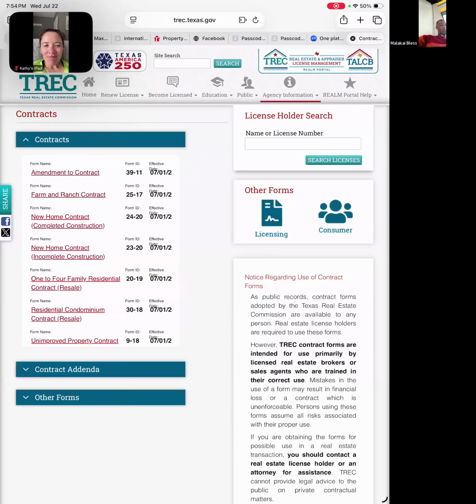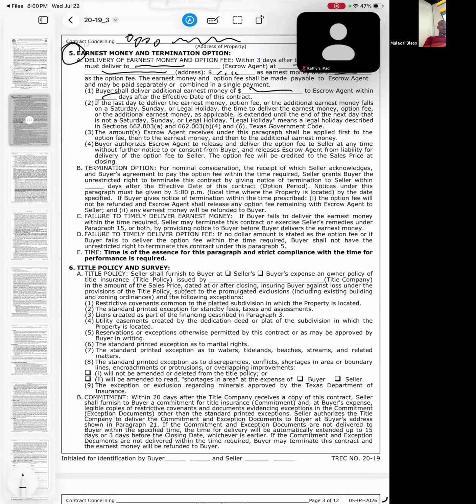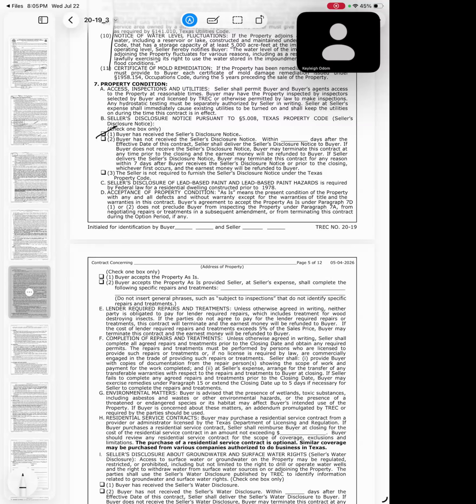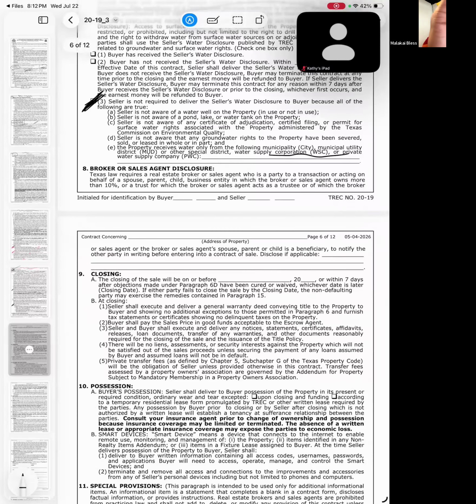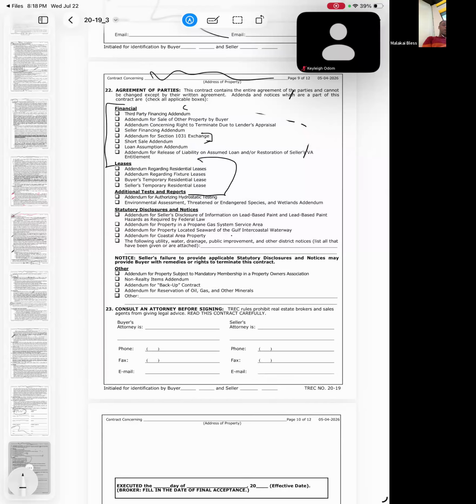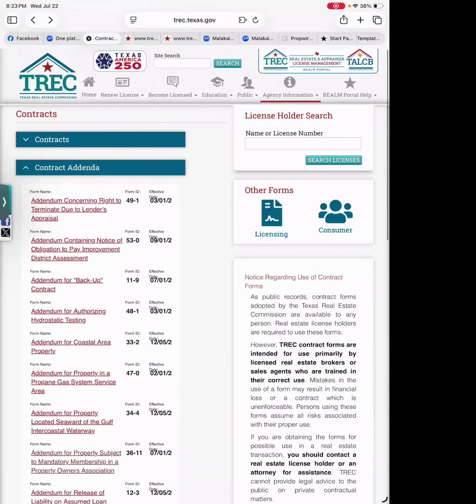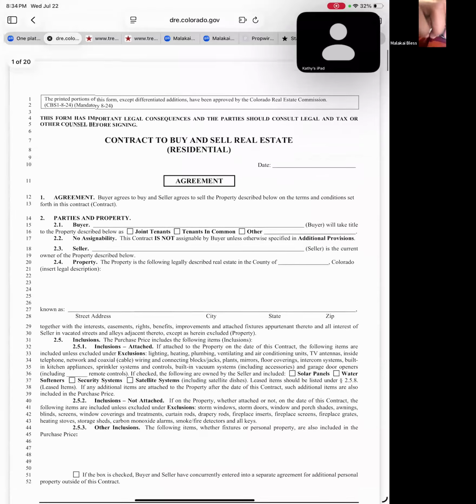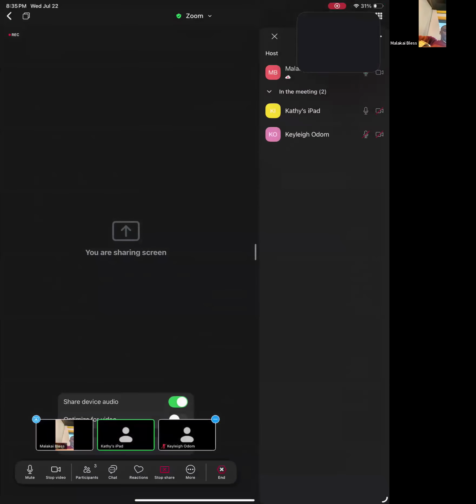BCAP | TREC & Client Acquisition